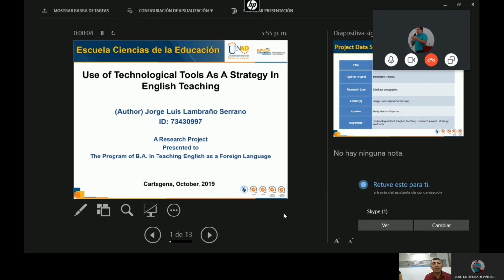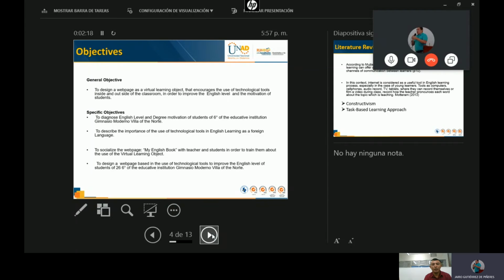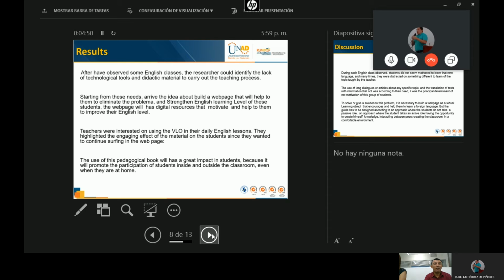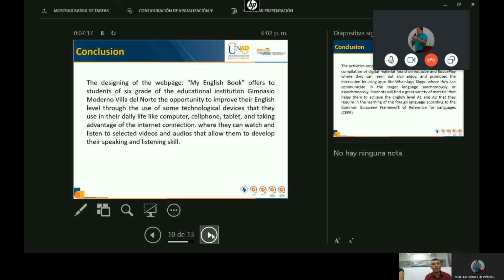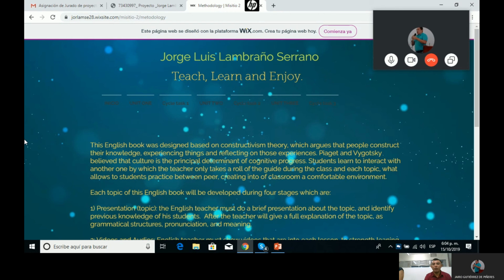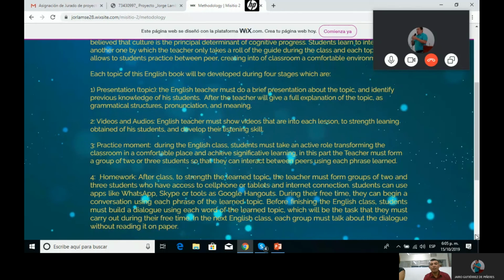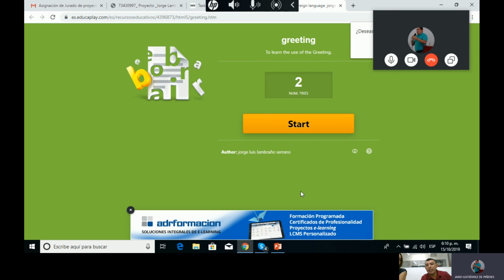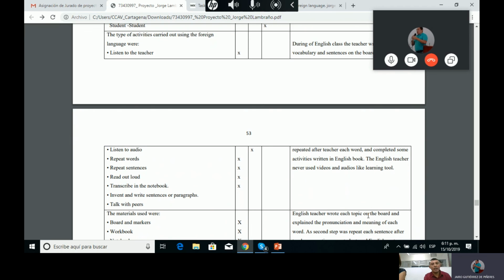Use of technological tools as a strategy in English teaching By Jorge Lambraño - 15/10/2019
Use of technological tools as a strategy in English teaching Research project- Jorge Lambraño - 15/10/2019